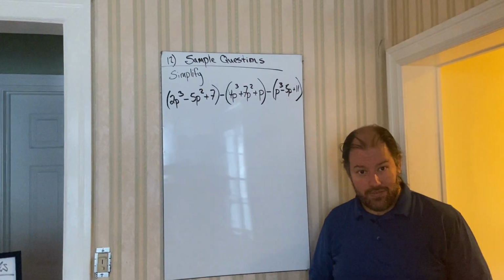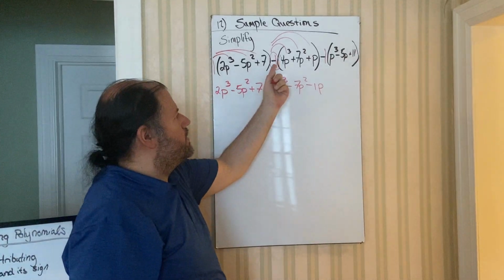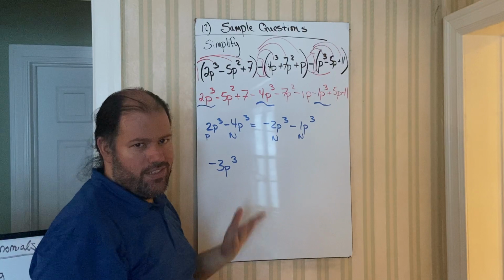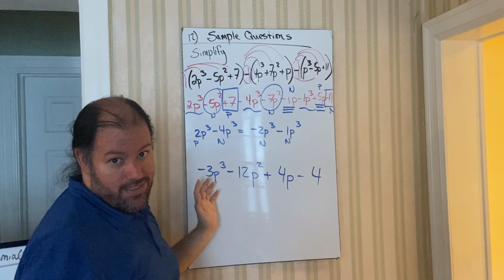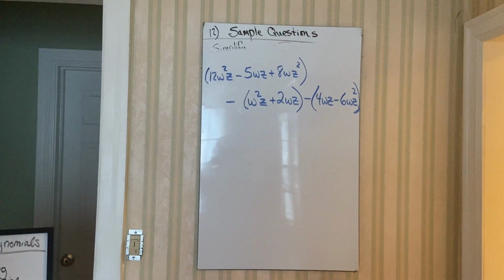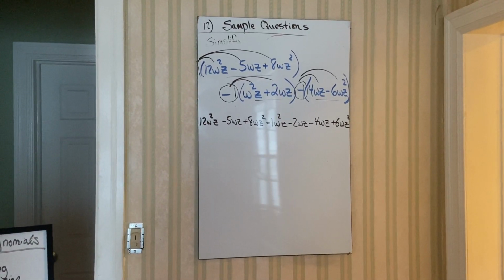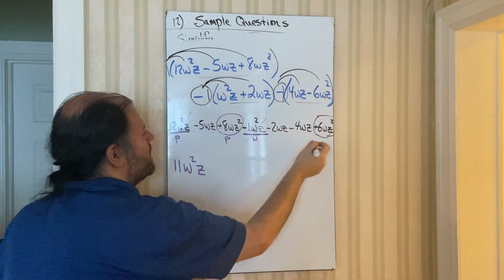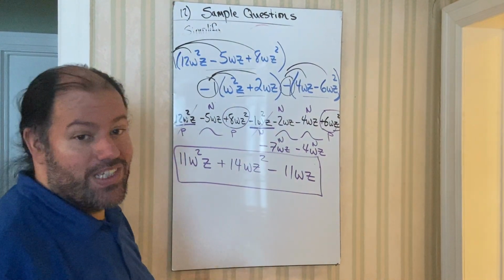5.5 Sample Question 12